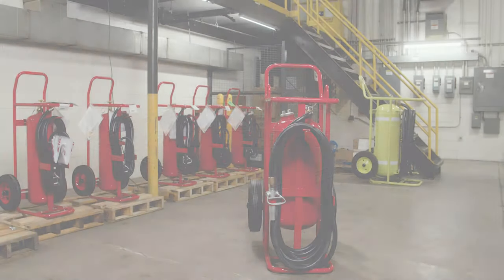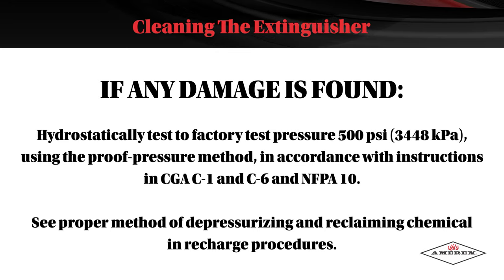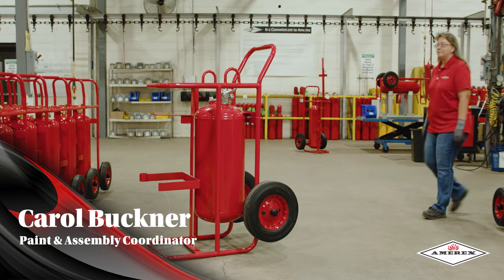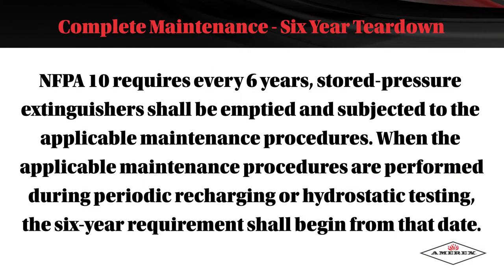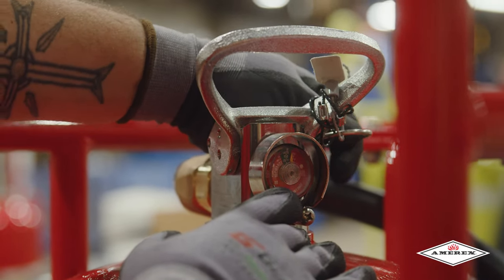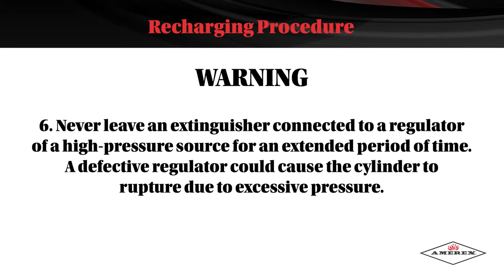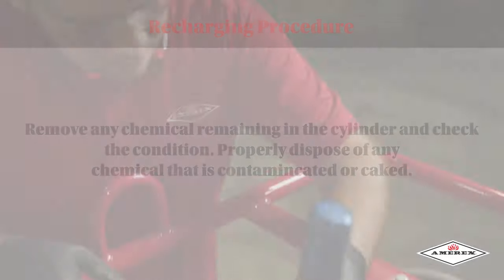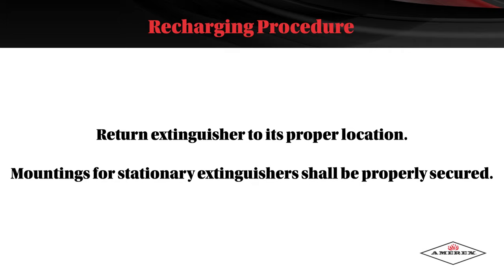How to Inspect a Stored Pressure Wheeled Fire Extinguisher - Training Video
Learn how to inspect a stored pressure wheeled fire extinguisher in this training video. Regular inspections are key to ensuring that your wheeled fire extinguisher is ready in case of a fire emergency.